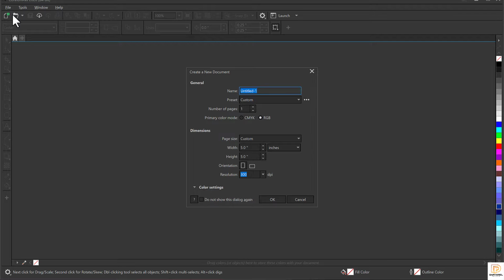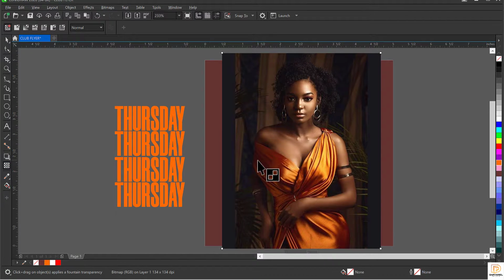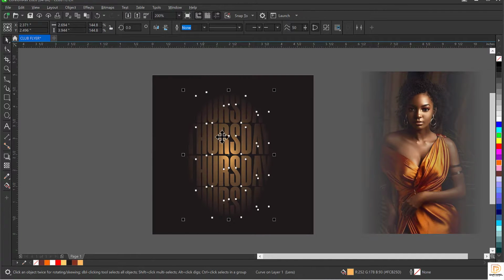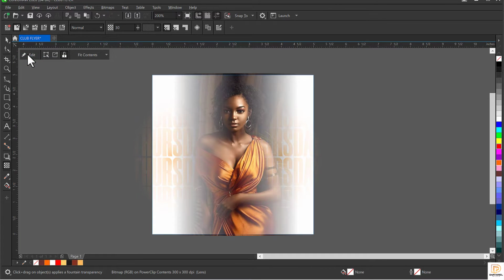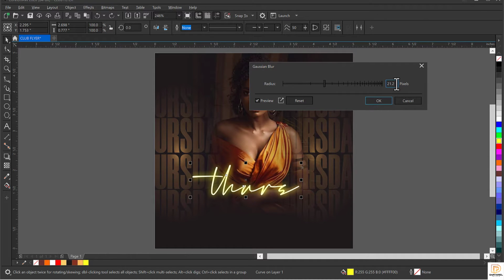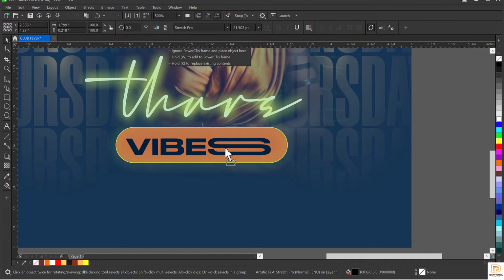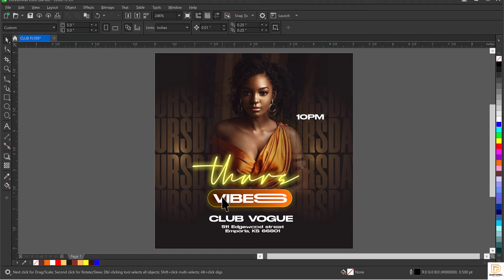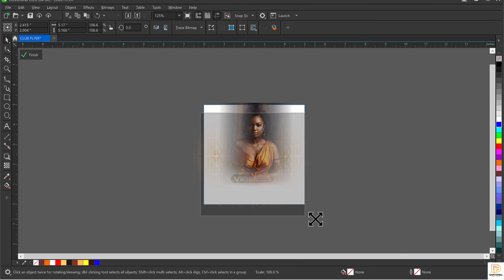HOW TO DESIGN A CLUB FLYER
How To Design a Club Flyer In CorelDraw.

In today's tutorial, I’m going to show you how to create this simple Club flyer in CorelDraw. These are very easy and simple steps, just like the previous videos where everything is easy to follow even for a beginner.